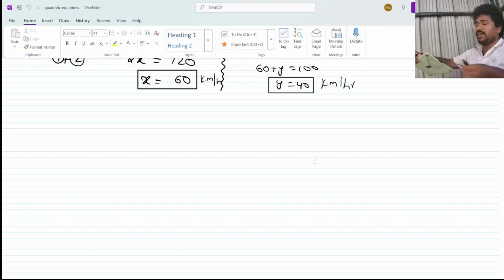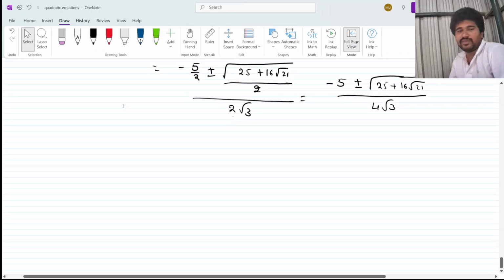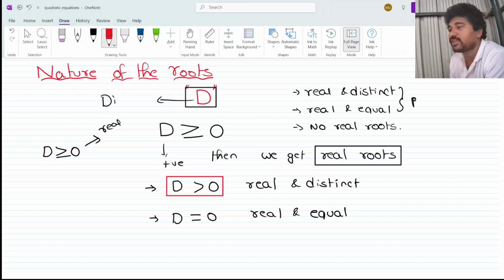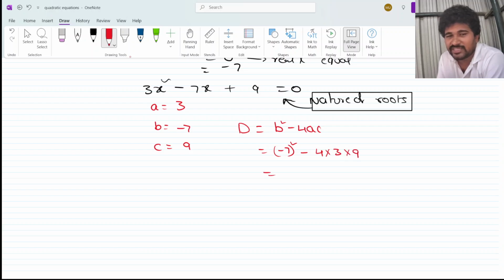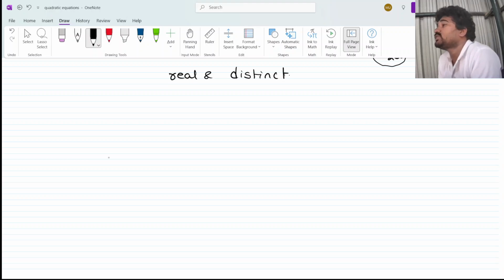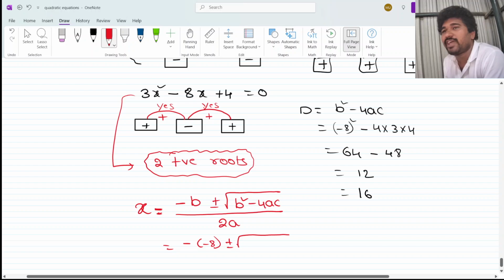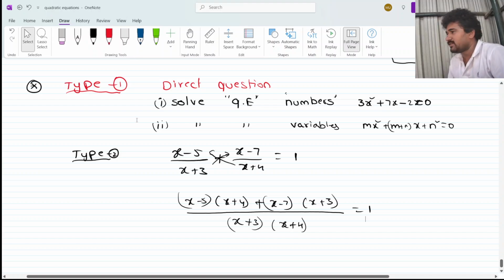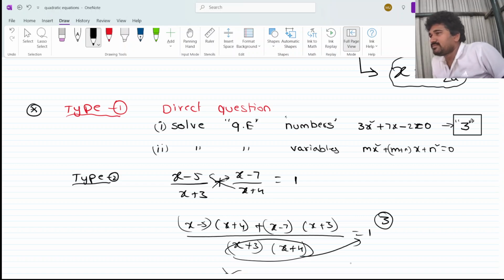Quadratic Equations Part 2